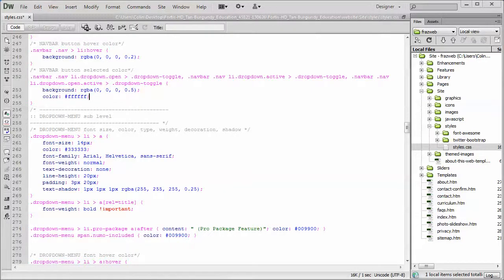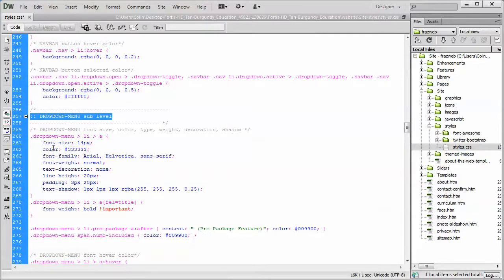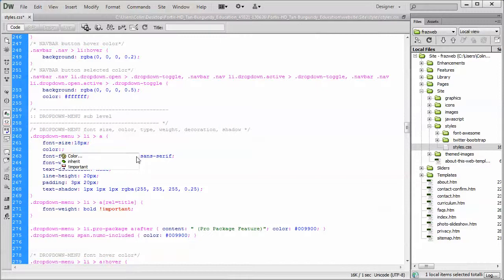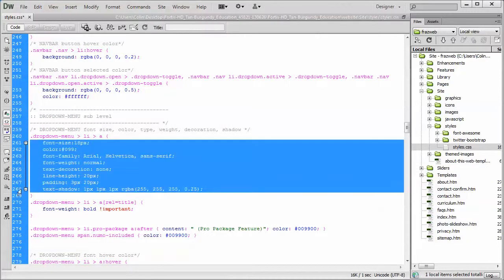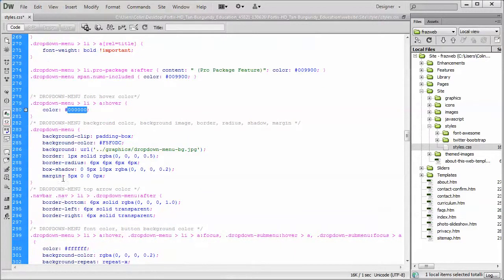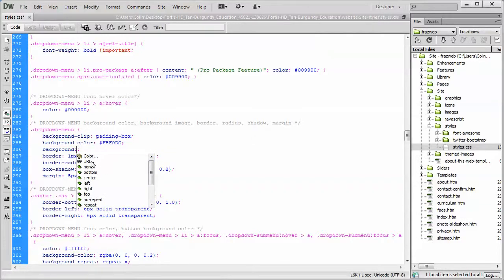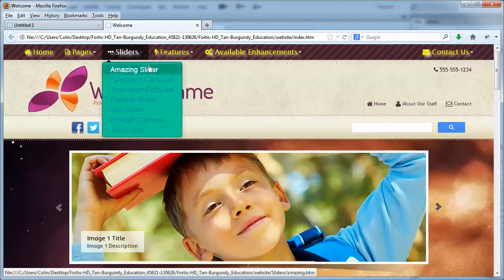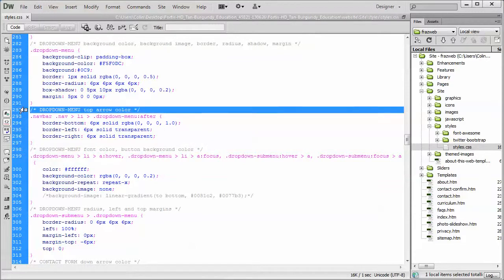Changing dropmenu font styles in the Navbar Dreamweaver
Learn how to change the dropmenu font styles for your Navbar in Dreamweaver.